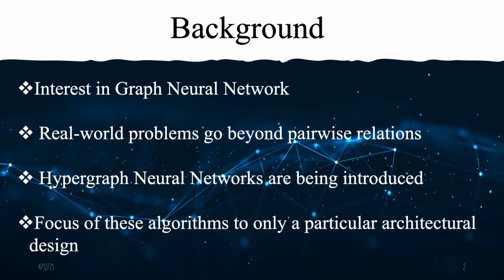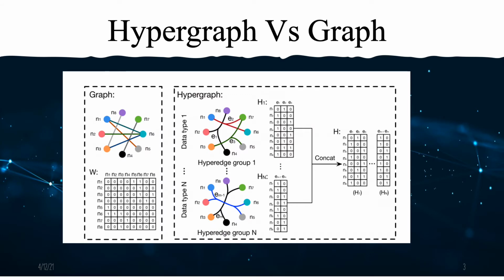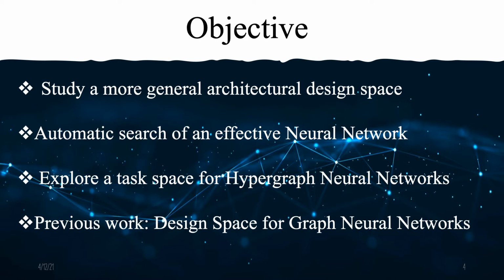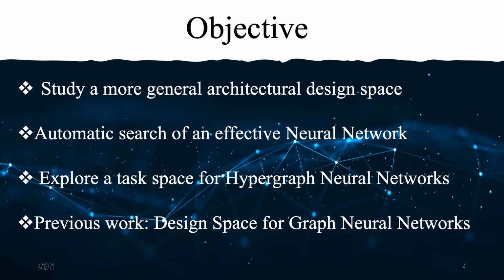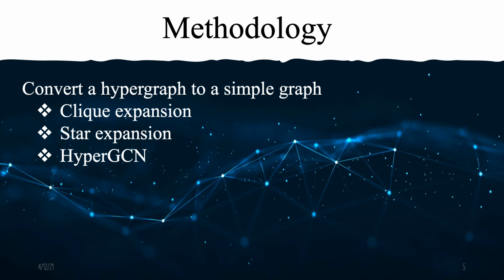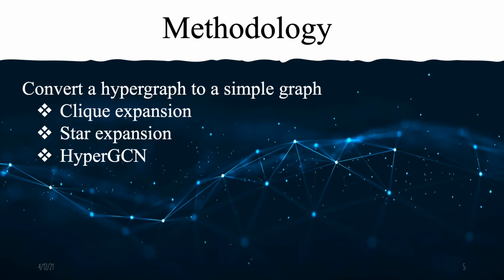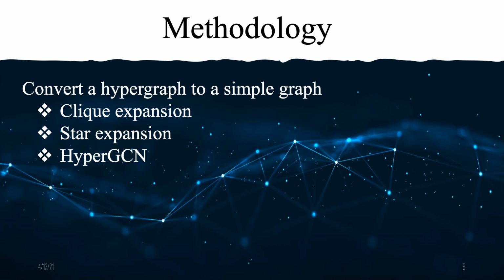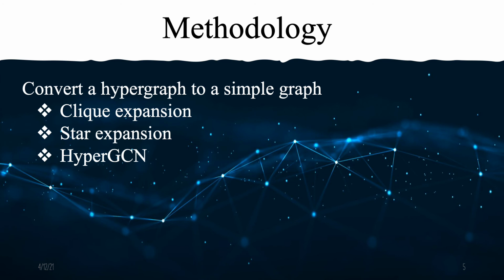[Salou Doudou, Nadia]2021_UNCG_TURCE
Title: Design Space for Hypergraph Neural Networks

Abstract: in recent years, graph neural networks have gained great interest and have obtained influential results in various analytical tasks including node classification, community detection, and molecule generations. Although similarity among entities may be represented as pairwise relations in graphs, in many real-world problems it is necessary to model higher-order relations between subsets of objects via hypergraphs. New techniques are being introduced to the hypergraph neural network family in order to effectively perform machine learning over hypergraphs. These algorithms focus on proposing and testing a particular architectural design of hypergraph neural networks for a single task or dataset, but they may not work well for novel tasks or datasets. Instead, we study a more general architectural design space consisting of a Cartesian product of different design dimensions, e.g., the number of layers. In this way, we can
automatically search an effective neural network architecture for a given new task and dataset. Further, we plan to explore a task space for a hypergraphic neural network that will enable us to categorize related tasks in order to quickly define a model for a new task based on its similarity to previous tasks. We plan to perform experiments to demonstrate the effectiveness and efficiency of the proposed methods in different machine learning tasks.